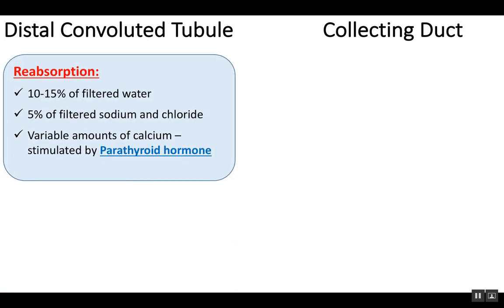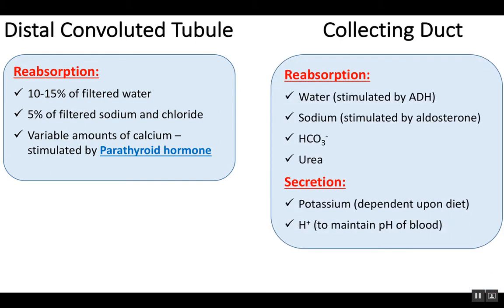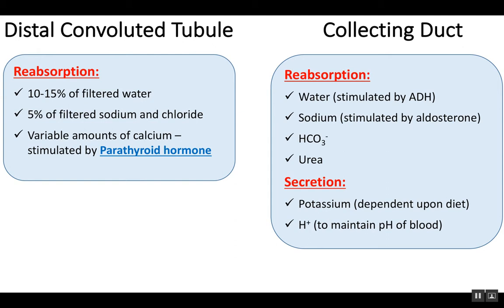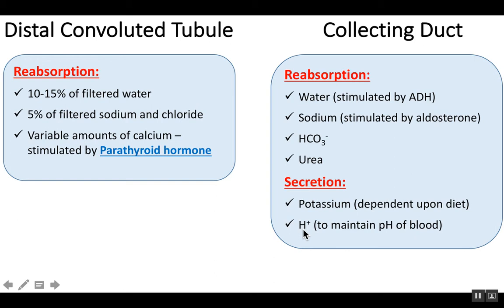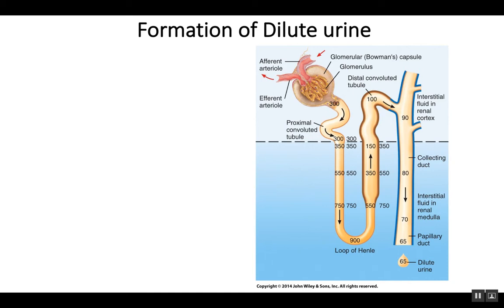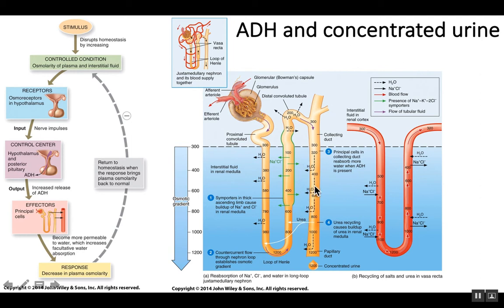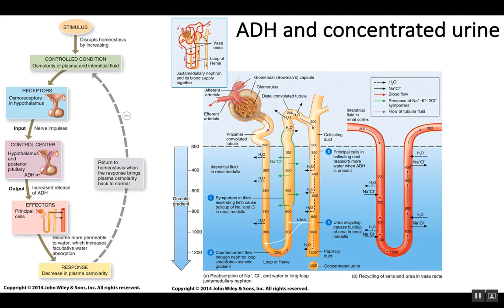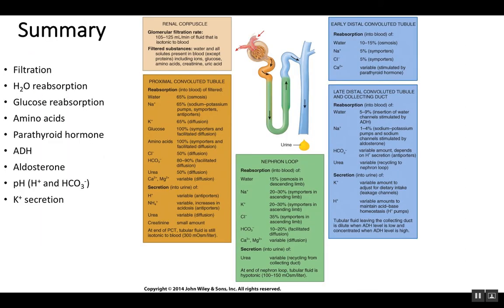The Urinary System 5